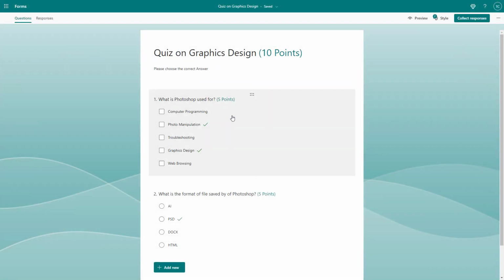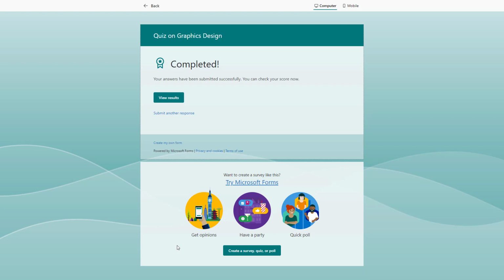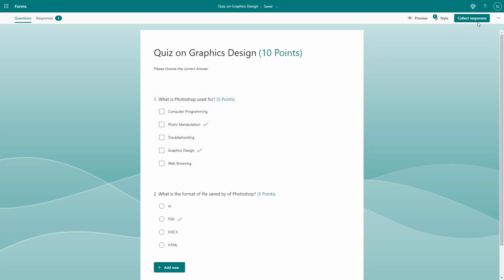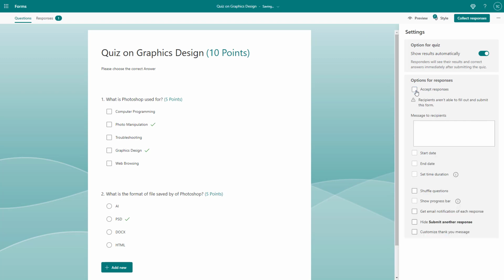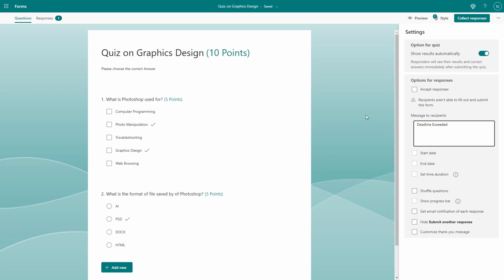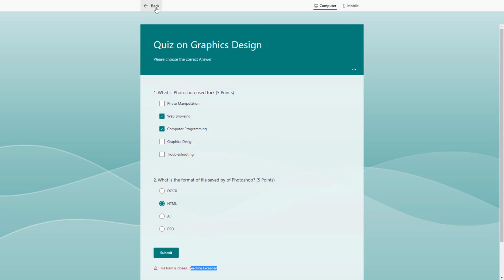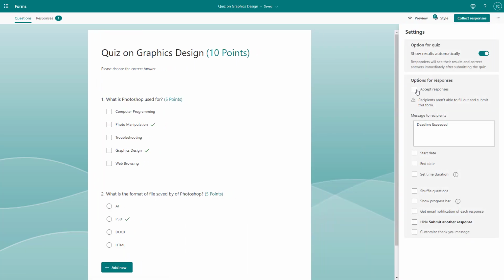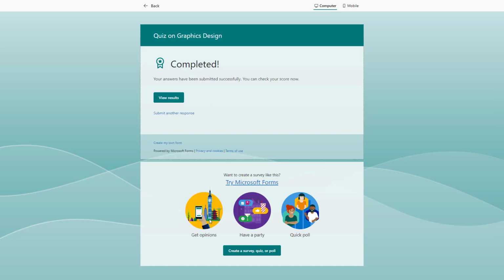Microsoft Forms - Lesson 25 - Enable and Disable Accepting of Reponses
In this tutorial, we will be discussing about Enable and Disable Accepting of Reponses in Microsoft Forms